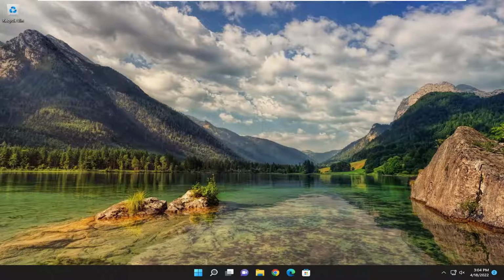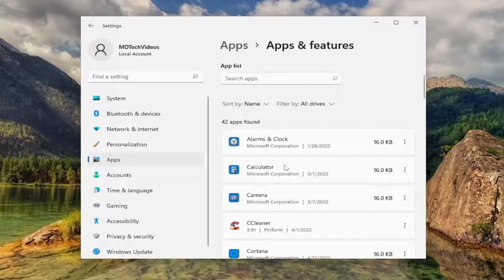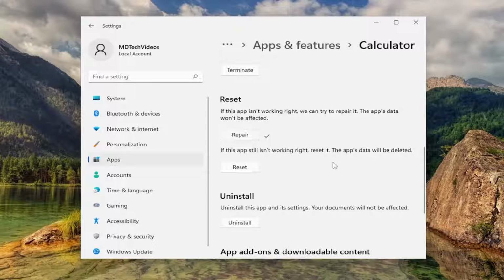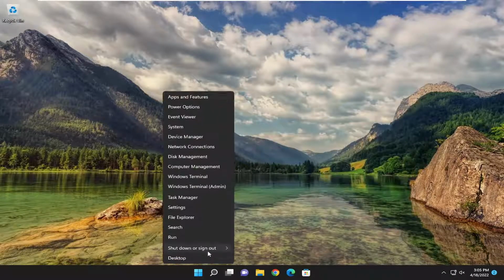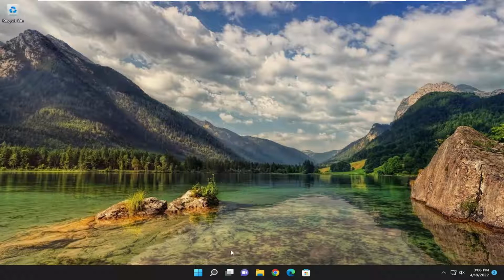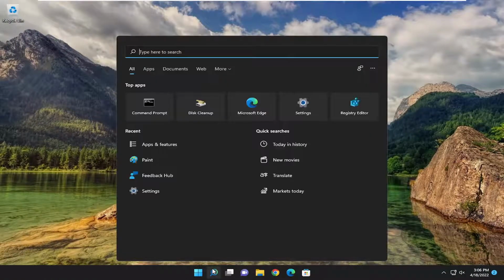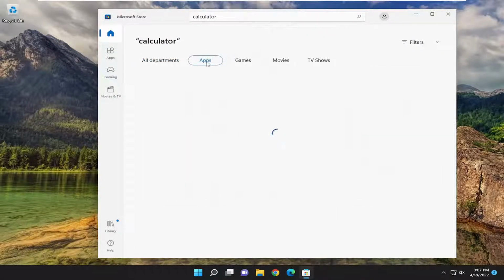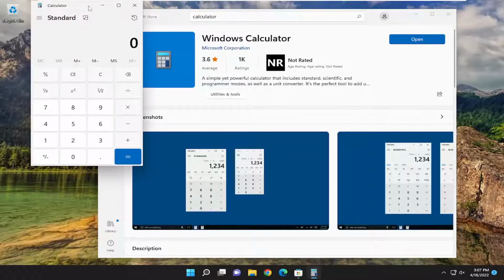Pre-installed Default Apps Are Missing in Windows 11/10 [Tutorial]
Windows 10 comes with a considerably large library of stock apps that aim to meet general user needs, and then some. The aim is to give users an OS that can do most basic things without the user needing to install third-party apps. It’s an attempt at giving a ‘complete’ product while still giving users the option to install a different app that has better features or that works more to their liking.

If you have recently installed a Windows Feature Update and after that, found that the default pre-installed Microsoft Store apps have gone missing in your Windows 11 or Windows 10, then this tutorial will help you get them back.

Windows is what fueled this era of computing – at least for the general consumers – it made enough money to make Bill Gates the richest man alive, and from there it has traveled a long journey adding and removing features.

Over the decades, it has added a multitude of features and removed several others in the pursuit of staying ahead of its competition and always innovating.